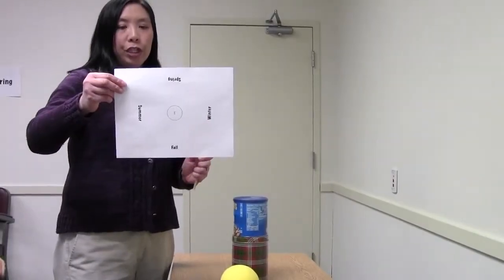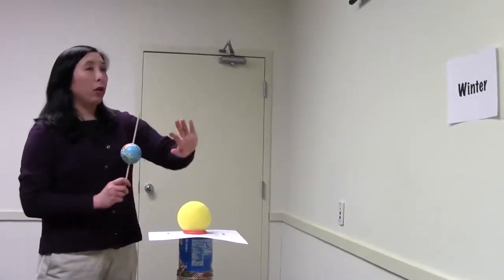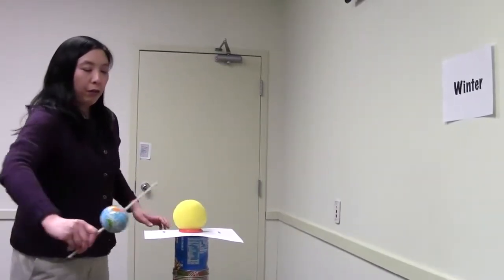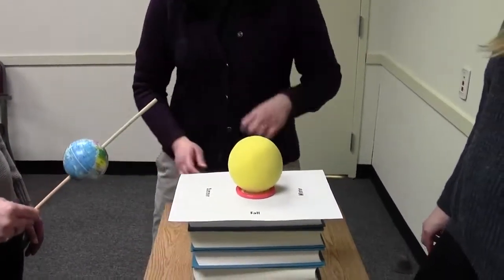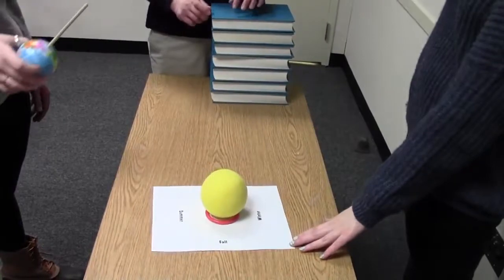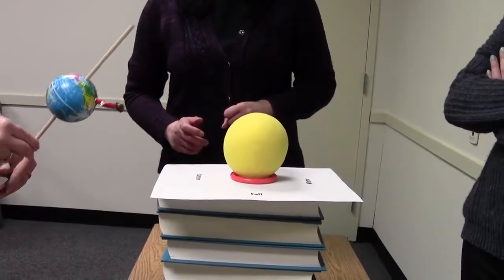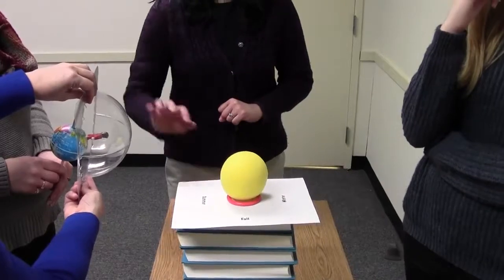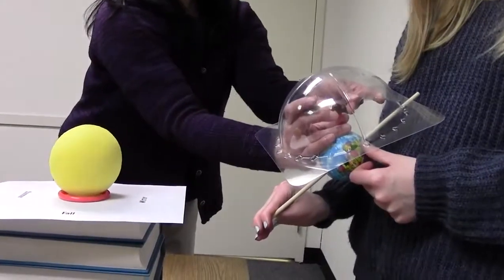Seasons Modeling Guide | Common Modeling Mistakes (ThinkSpace, Day 5)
This video will help teachers recognize and prepare for the most common mistakes that students make while modeling.

ThinkSpace Seasons is a curriculum designed to explore and explain the cause of Earth's changing seasons, for middle school science education.

For a more comprehensive version of this curriculum, for resources based on the WorldWide Telescope platform, or for more information about the WorldWide Telescope Ambassadors program, visit: wwtambassadors.org.